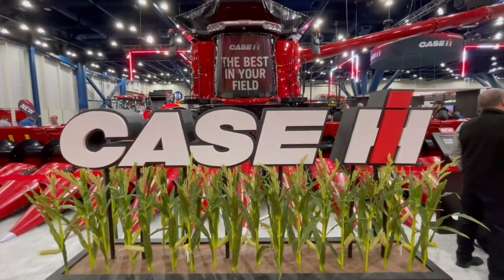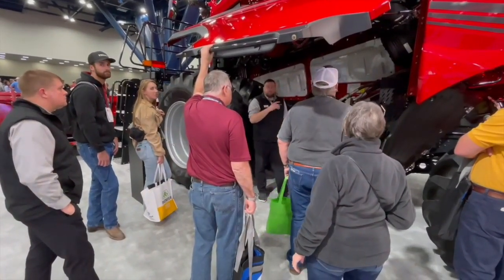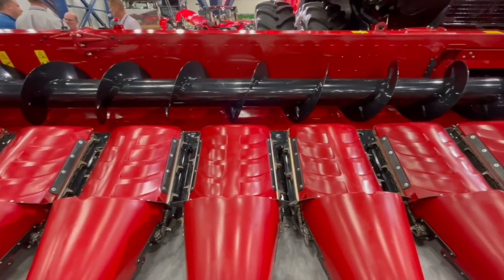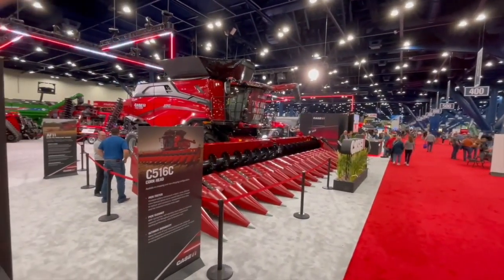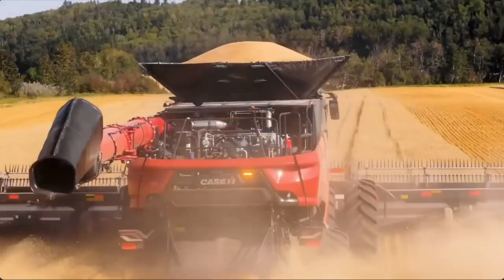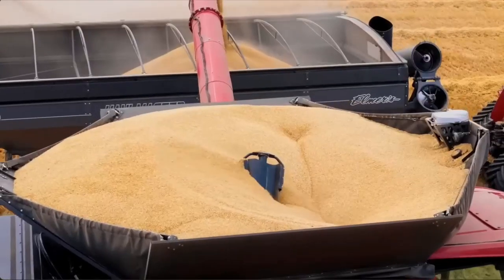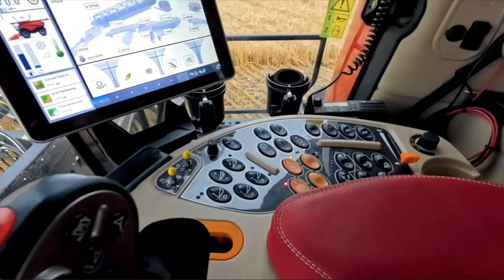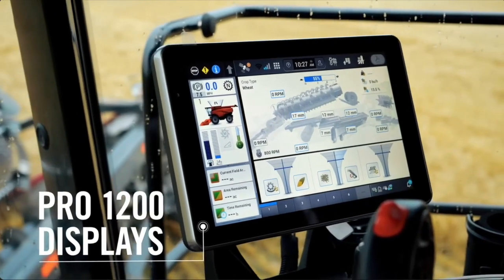Case IH combine and corn head team up for fast, clean harvest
North America farmers will see Case IH's AF11 combine in the field in 2024 as the company gears up for a full-scale launch in 2025.

The new combine created a buzz at farm shows last winter as Case IH showcased the 775 horsepower machine's ability to bring together runtime advancements through speed and technology to maximize in-field productivity. In this report from Commodity Classic in Houston, Texas, Case IH harvesting marketing lead Leo Bose shares how speed and throughput are delivered with consistent crop flow, reduced grain loss and radar-controlled residue management.

The AF11 boasts a 567-bushel grain tank and a six-bushel-per-second unload rate, improved fuel efficiency and a large fuel tank to keep runtime at a maximum. As the first combine in the AF series, it will offer a number of technology-focused features, including Case IH’s combine automation solution and Harvest Command.

Bose also looks at how the AF11 and the company's new C516 corn head team up for fast, clean harvest. The high capacity, 16-row header boasts the largest in-feed auger in the industry and independent drive lines and adjustable deck plates help maximize throughput.

Compatible with all Axial-Flow and AF series combines, Bose notes that engineering advancements have reduced header weight by nearly 1,000 pounds while increasing capacity by 23 per cent over previous models